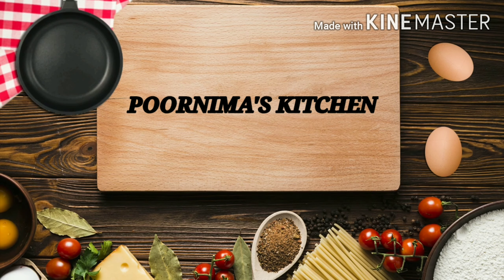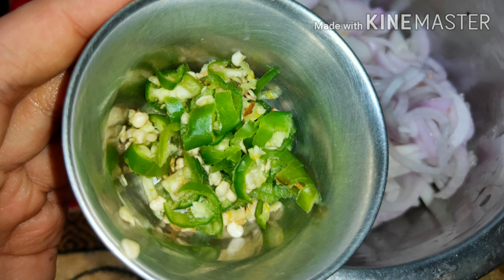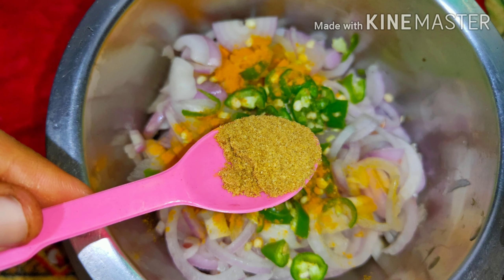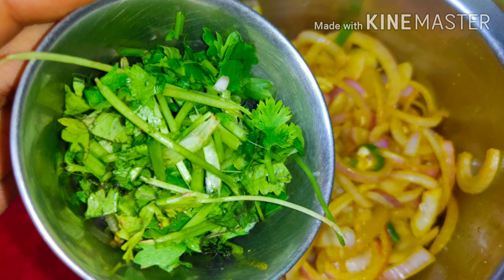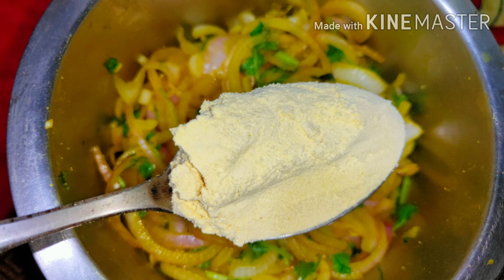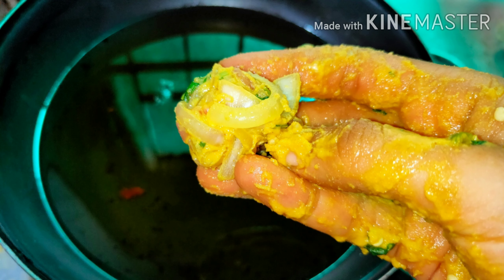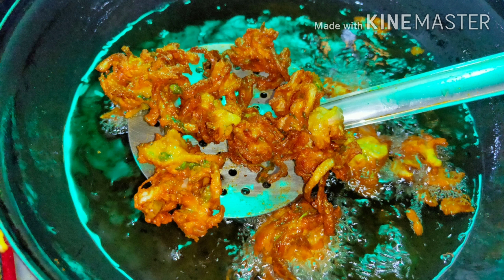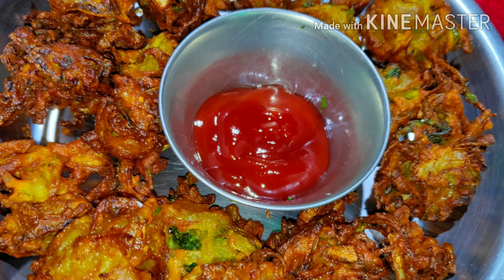Kanda Bhajiya/Crispy Onion Pakoda/ Onion Fritters/ Teatime Snacks/ Easy Lockdown Instant Snack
Hey guys
Today we are going to make a yummy snack using Onion
Crispy Onion Pakoda/ Kaanda Bhajiya
The ingredients required are -
1. Onion, Green chilly
2. Haldi, Chilly powder, Corriander powder
3. Corriander, Salt, Besan, Oil